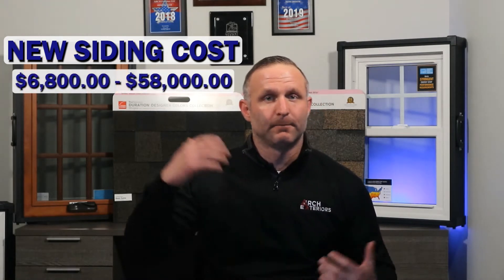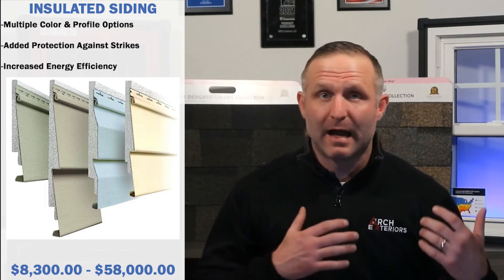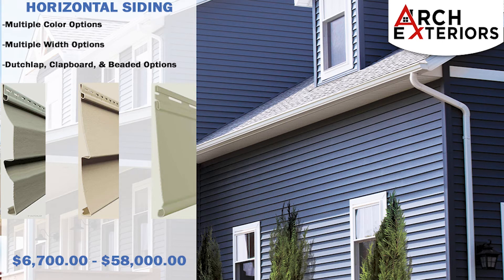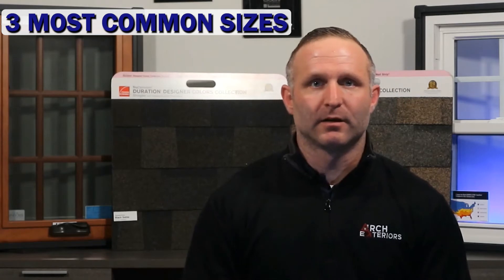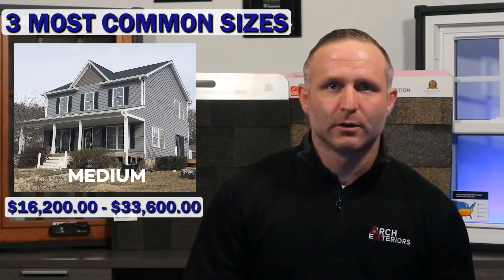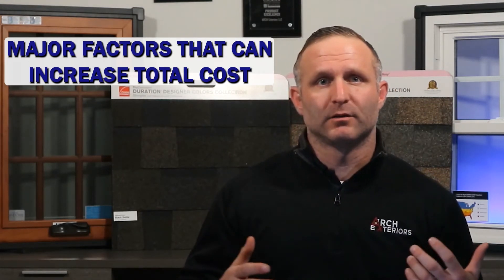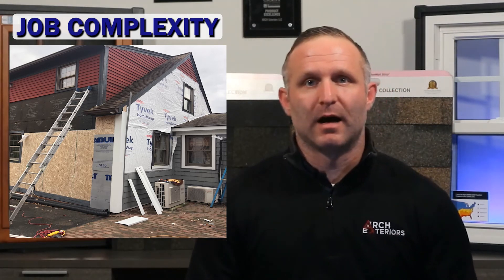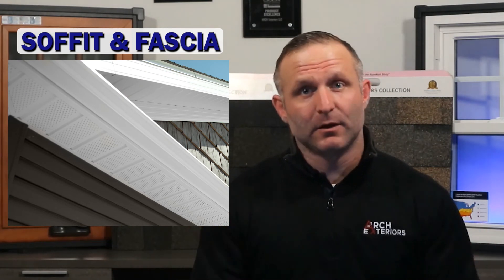How Much Does Siding Cost?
In this video we go over what you can expect to pay for replacing your homes siding. In particular the cost of new vinyl siding. Selecting which siding is best for you can be a time-consuming process. My goal is to give you honest and reliable cost and pricing, so you can budget and plan accordingly for your vinyl siding replacement project.

0:00-Intro
0:15-How Much Does Siding Cost
1:09-Siding Types & How Much They Cost
2:11-Siding Profiles & How Much They Cost
3:14-3 Home Sizes & How Much They Cost
4:51-Major Factors That Can Increase The Total Cost

Providing you with a solution to your home’s roofing, window, door, and siding needs. Whether you are in the beginning stages of budgeting for your project, or you are ready to move forward sooner, we want to help you make the right decision. With our experience, high quality products, expert installers, and commitment to customer service we are sure we can provide the solution and customer experience you are looking for. Since 2009, we have helped thousands of homeowners with their roofing, window, door, and siding projects by making the task of choosing a contactor easy and stress free.